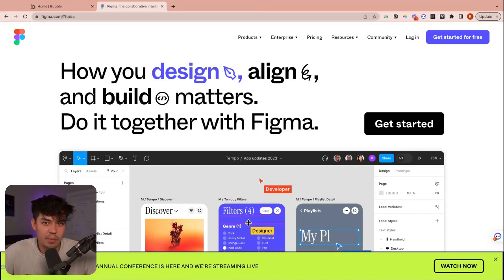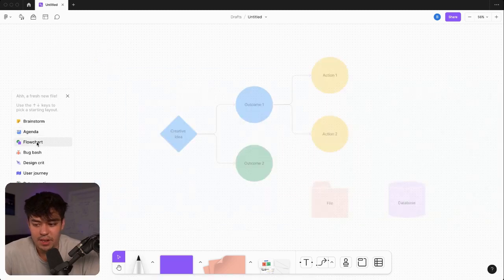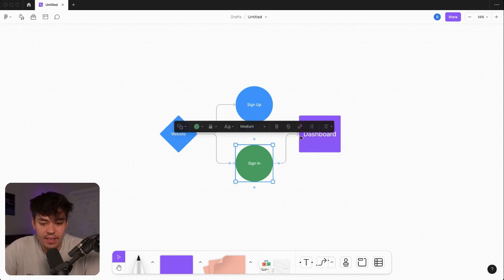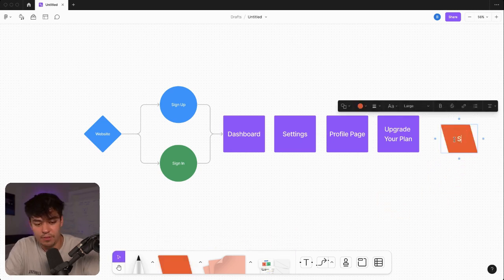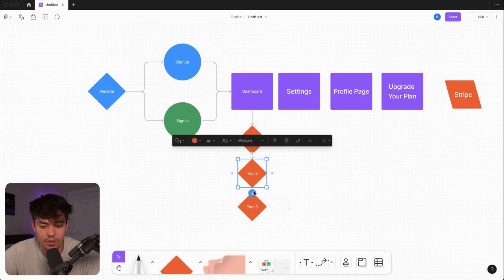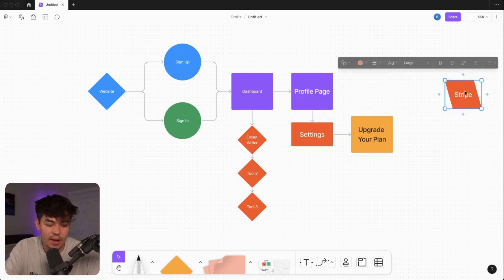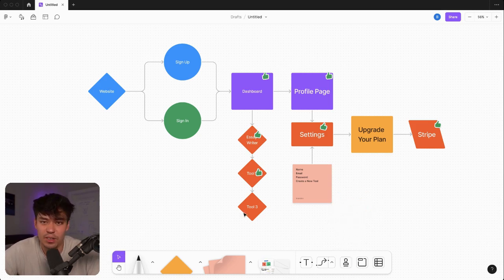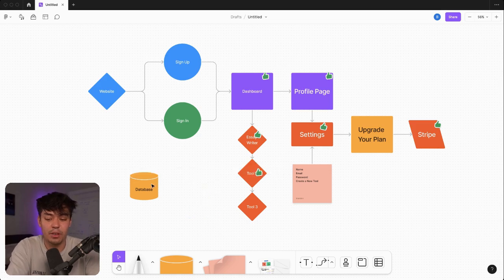Vývojový diagram plánování aplikace